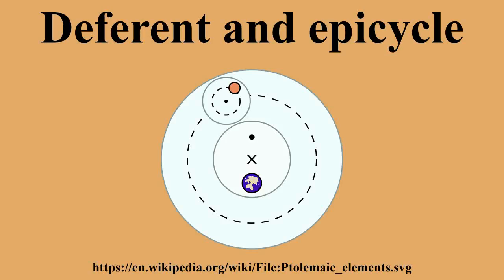Deferent and epicycle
Ad-free videos.

In the Hipparchian and Ptolemaic systems of astronomy, the epicycle was a geometric model used to explain the variations in speed and direction of the apparent motion of the Moon, Sun, and planets.In particular it explained the apparent retrograde motion of the five planets known at the time.Secondarily, it also explained changes in the apparent distances of the planets from Earth.It was first proposed by Apollonius of Perga at the end of the 3rd century BC.

---Image-Copyright-and-Permission---
---Image-Copyright-and-Permission---